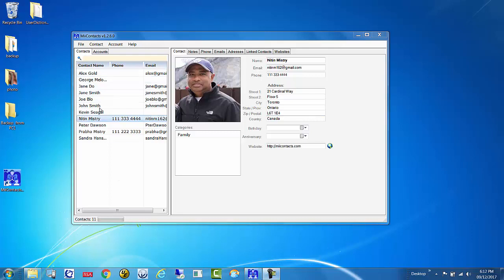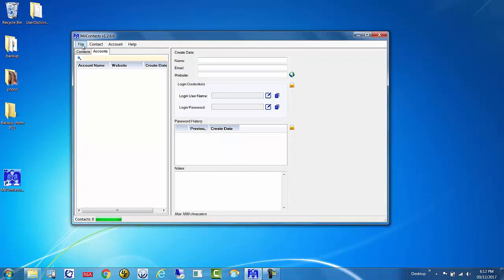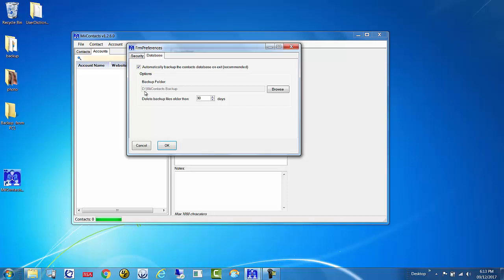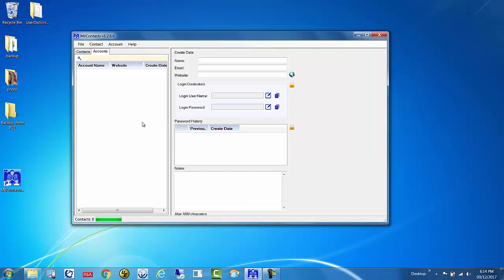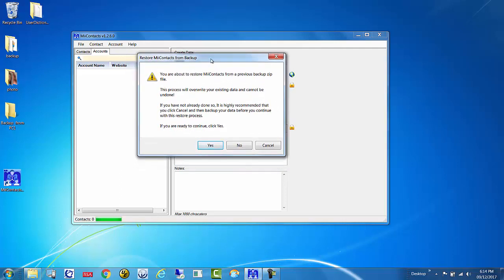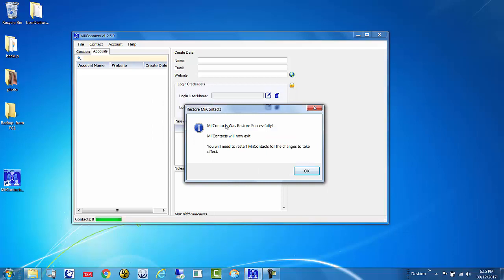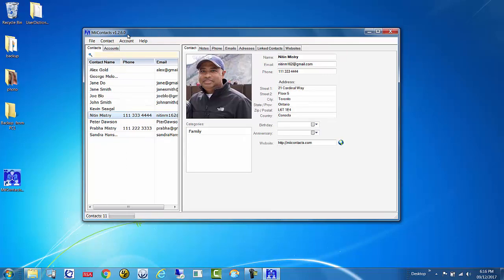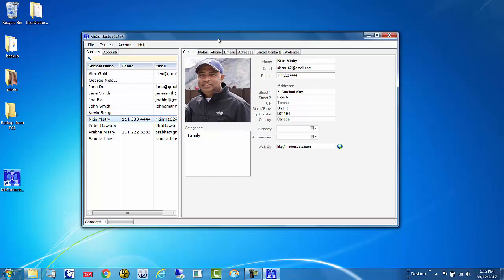Contact Manager Password Manager - Restore from a Backup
In this video I will show you how to restore MiiContacts from a previous backup.

Please note that your backup data file version must match the installed MiiContacts version you are trying to restore the data to.